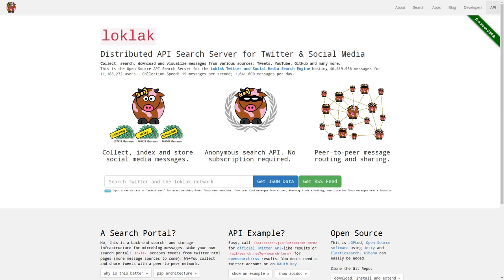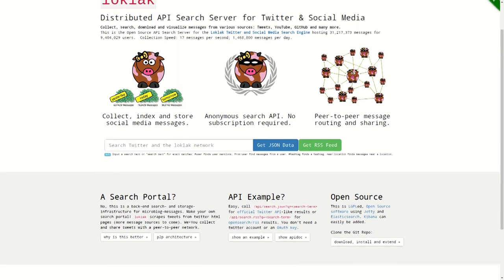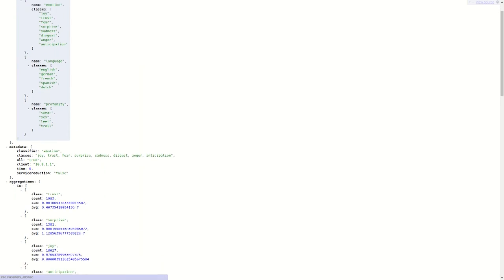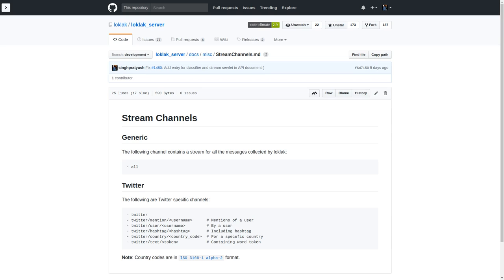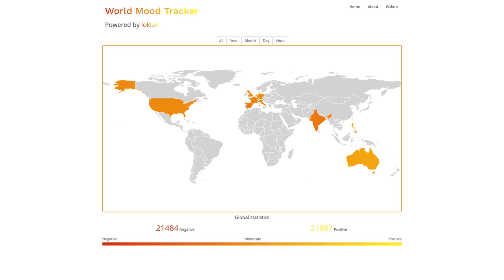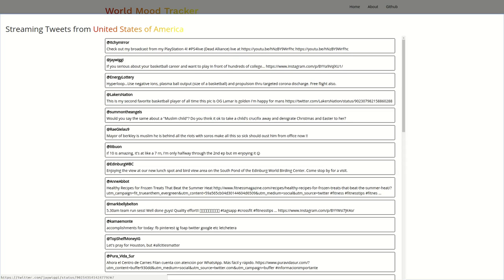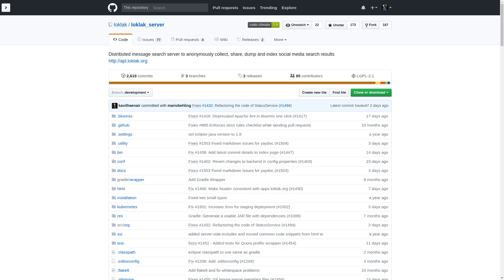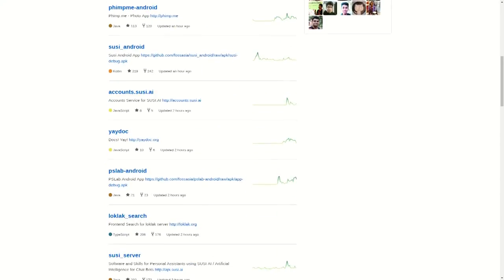Mood API, Stream API, World Mood Tracker and Kubernetes Deployment of loklak - Pratyush Singh